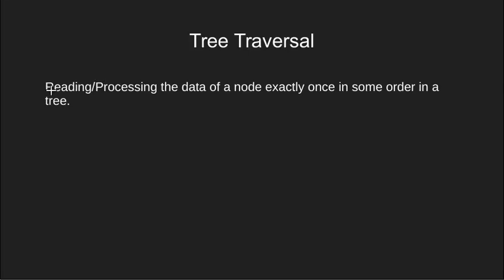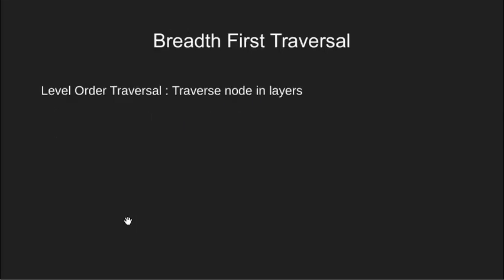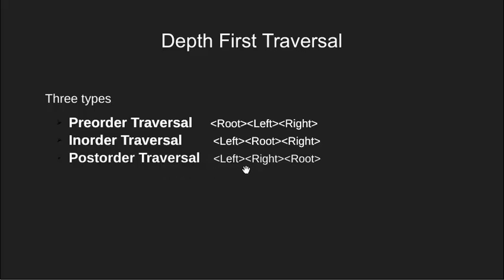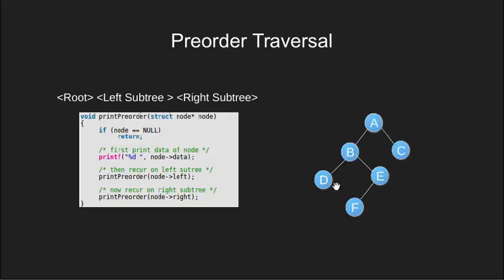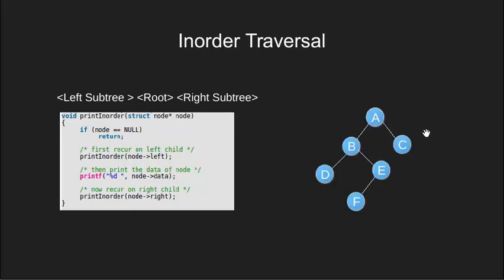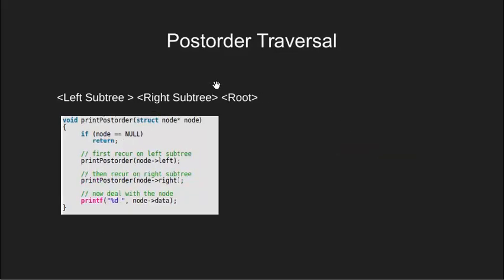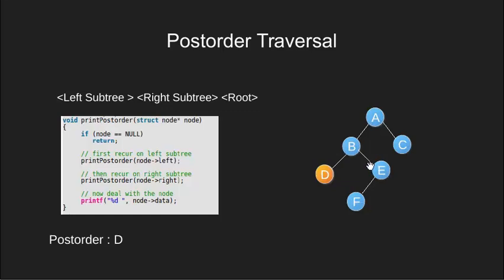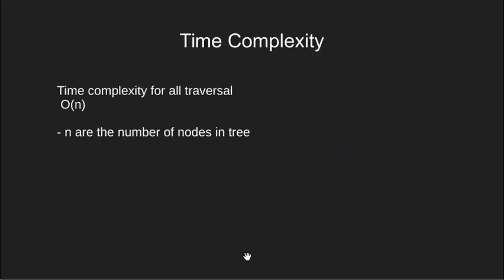Tree Traversals | GeeksforGeeks